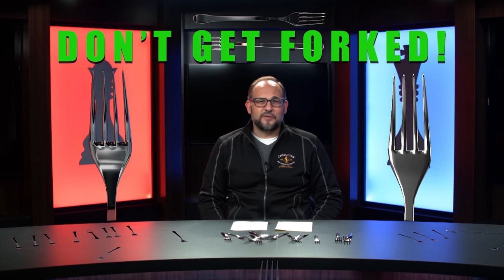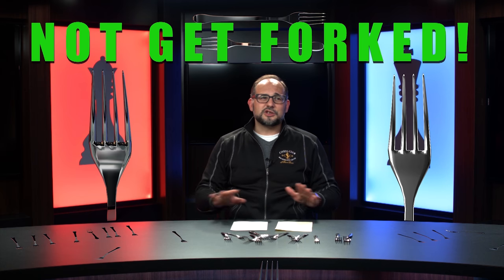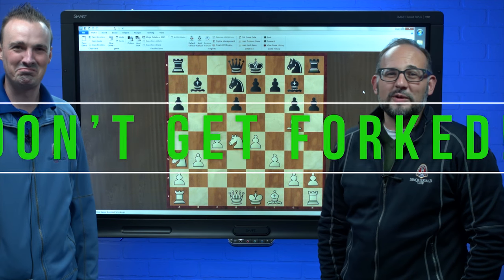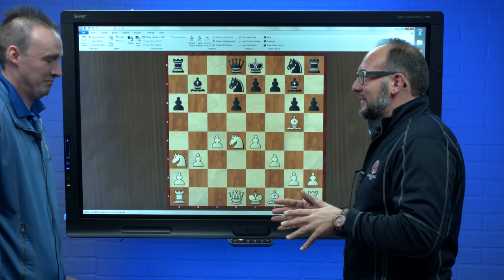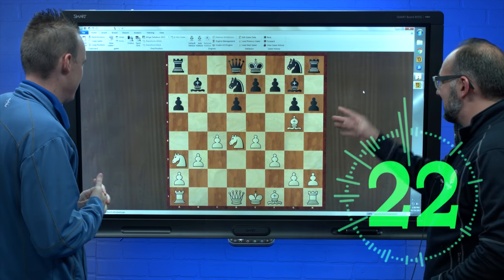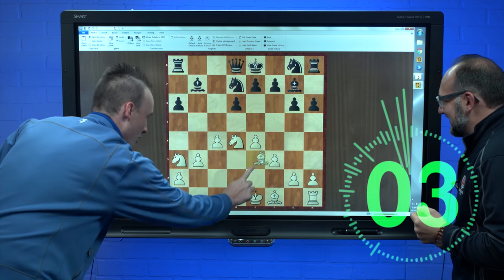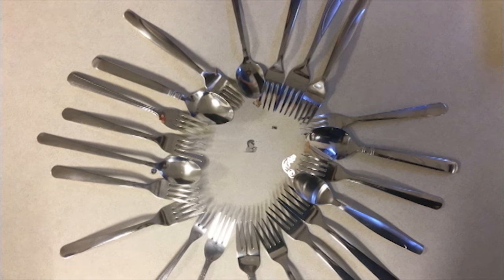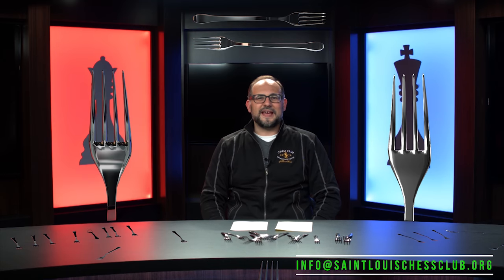Don't Get Forked! Episode 3: Mike Kummer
From the visionary creator of Blunders comes a brand new video series that will dazzle, amaze and confuse you.

Prepare to enter a world of cutlery so devastating that you won’t want to go into the kitchen for weeks.

Witness a world where average Chess players are given puzzles just above their ratings. . .